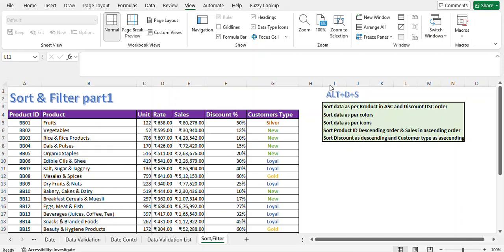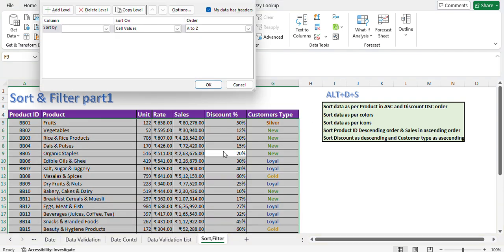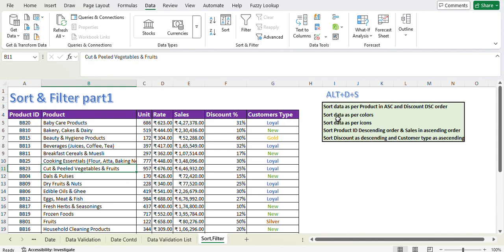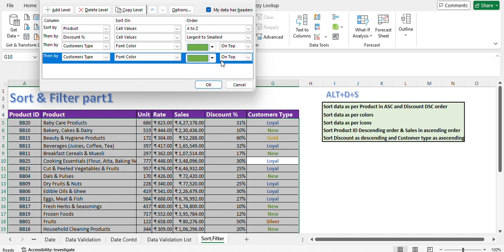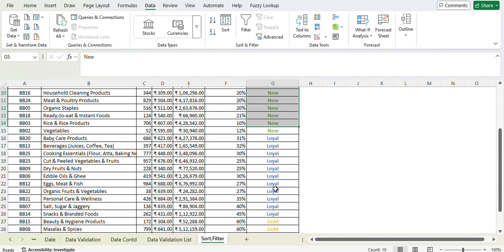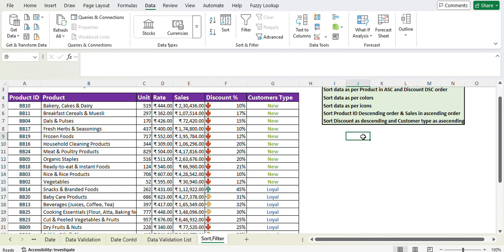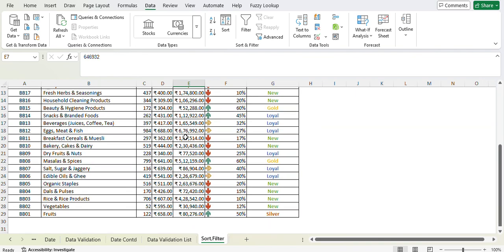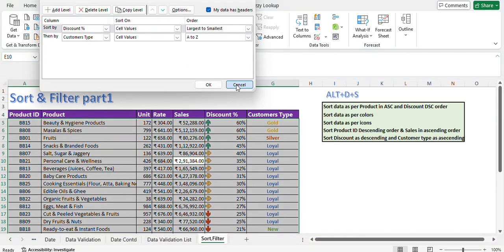Sort and Custom Sort and Filter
🚀 Excel Custom Sort: Sort Beyond A-Z!
Custom Sort in Excel makes it effortless!
Quick Steps:
Select your data range
Data tab --Sort --Choose column (e.g., Customer type)
Order --Font Color
Perfect for task lists, seasons, or sales rankings. Try it on your customer data today!​